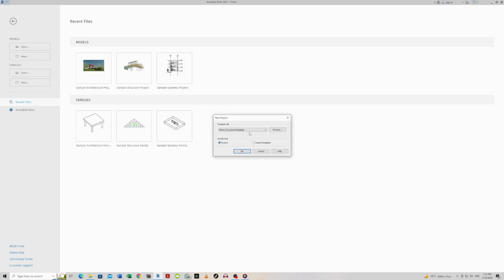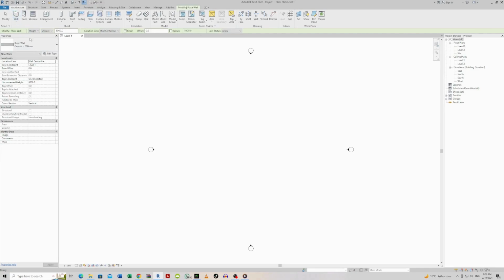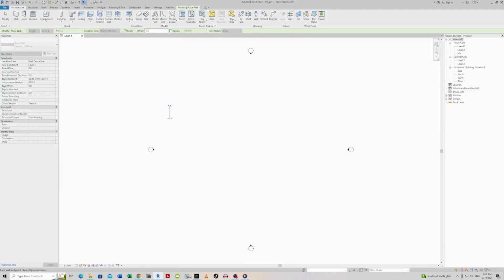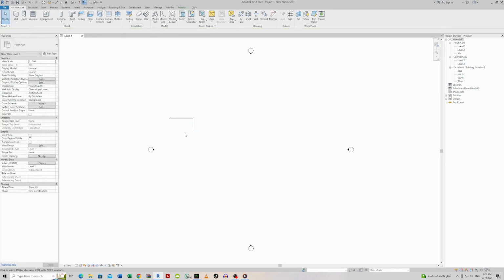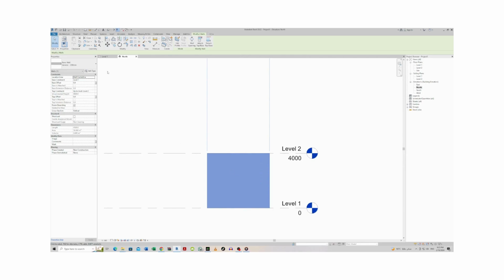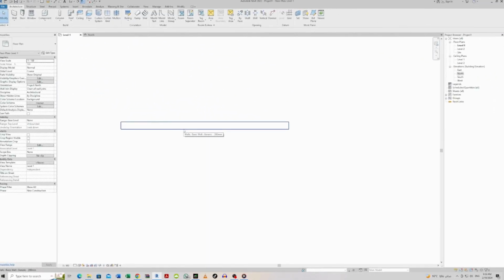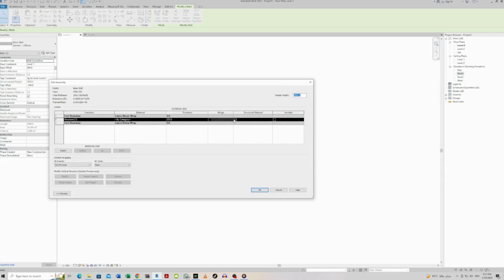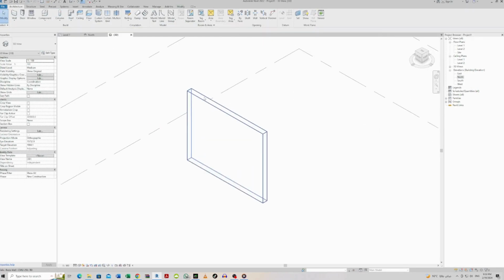REVIT learning series02- creating WALLS in Revit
learn how to create a wall in Revit and modify its parameters.